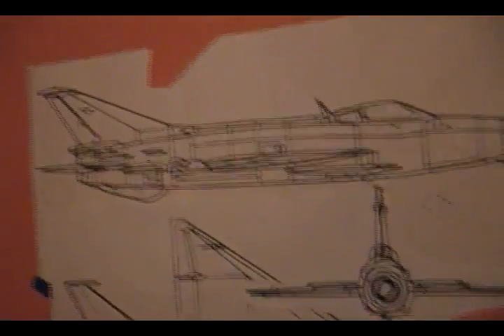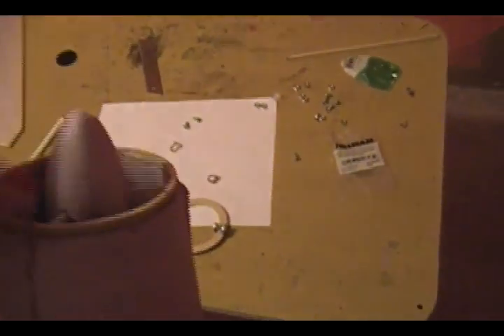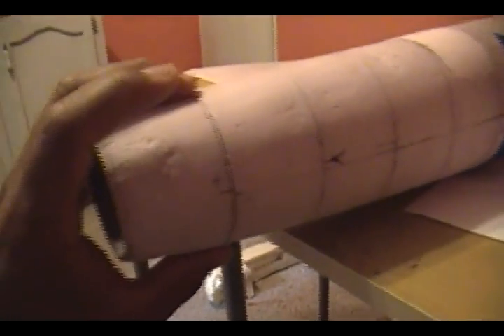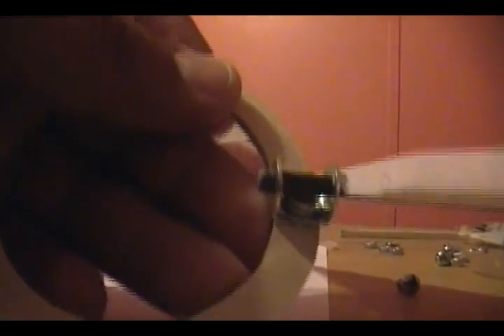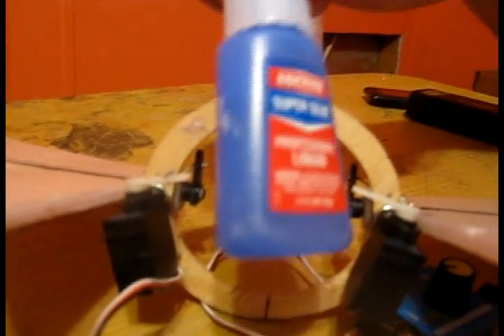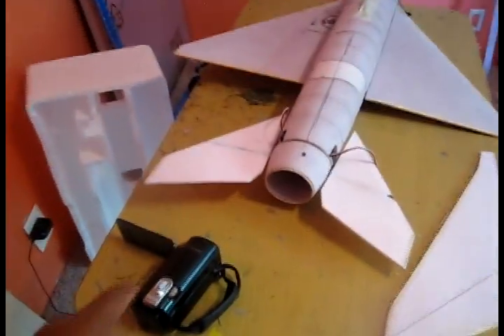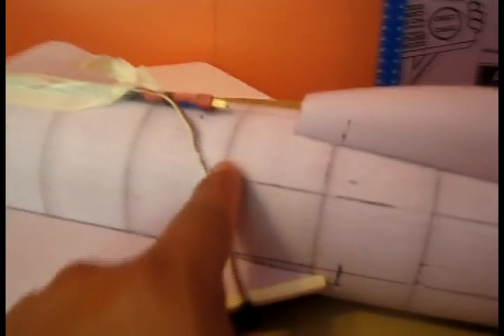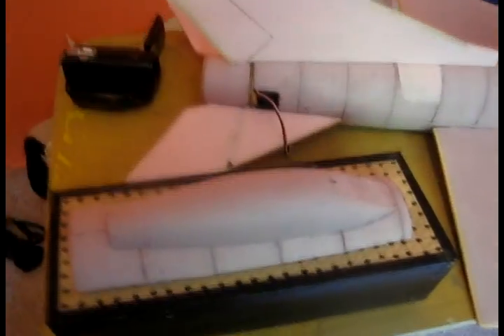EDF MIG-21 BUILD PART 4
Interesting facts

Designed as an all-weather interceptor, the Mikoyan-Guryevich MiG-21 was the first delta-wing aircraft to emerge from the MiG design bureau. It was small, fast, and quite maneuverable at certain altitudes, and it proved such a challenge for the F-4s that the United States at last adopted a "dissimilar aircraft" training program, using Northrop F-5s to simulate the MiGs.